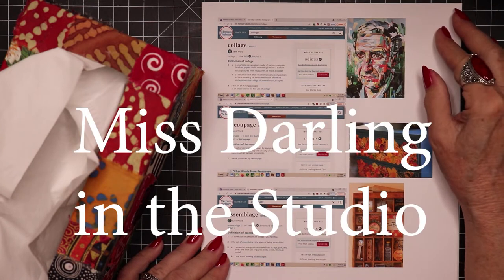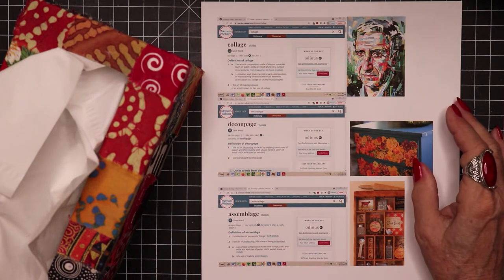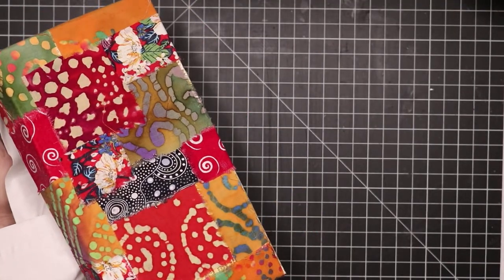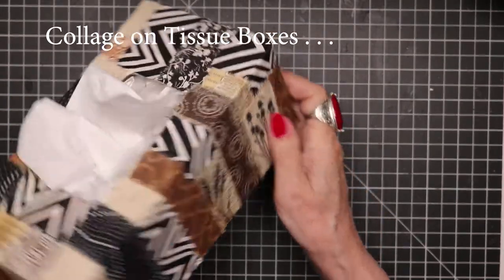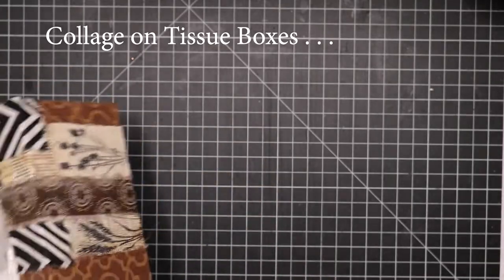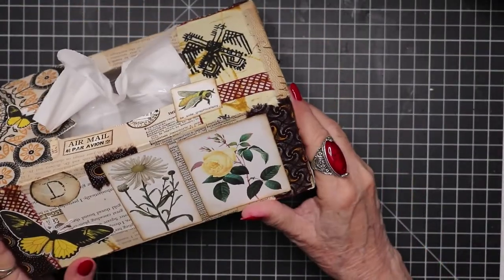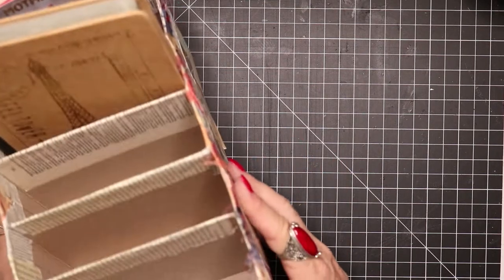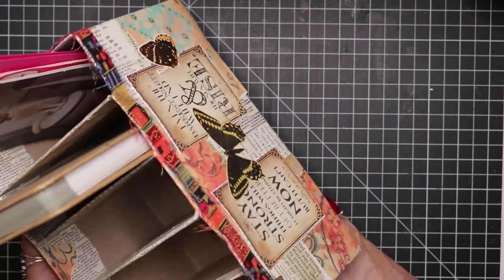How to Make Decoupage and Collage into Unbelievably Beautiful Vases, Unique Storage Units and Boxes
How to Make Decoupage and Collage into Unbelievably Beautiful Vases, Unique Storage Units and Boxes – I love making junk journals and ephemera, but I also love using these techniques to make other fantastic products for my home or to sell. Decoupage is the technique used to decorate furniture and home décor products while collage is used to create art and junk journals. It is great fun and a nice challenge to create unexpected decor products that are beautiful but also very useful for the home. Watch and gain inspiration as Junk Journal DIY Artist and Crafter Miss Darling shows you many of the gorgeous items she has created for her home and personal use.

PRODUCTS AND TOOLS:
Acrylic Sheets 12x12
Acrylic Sheets 12x24